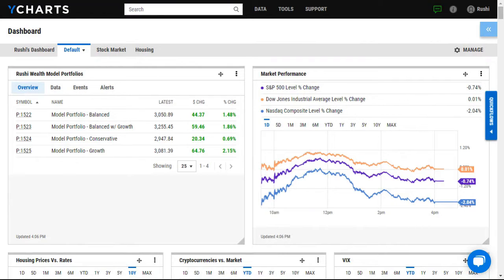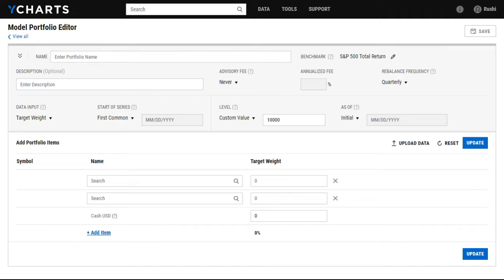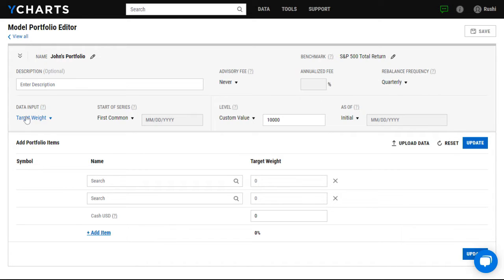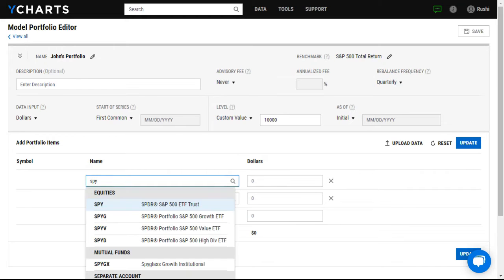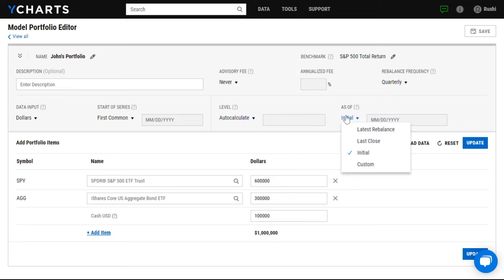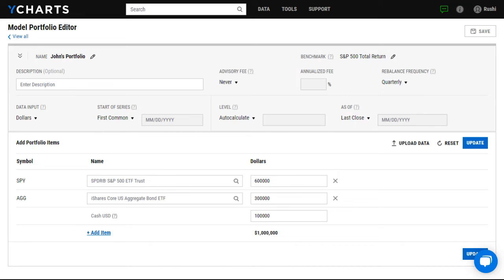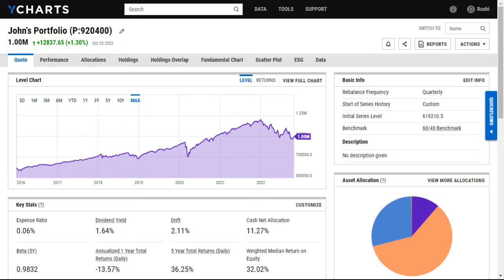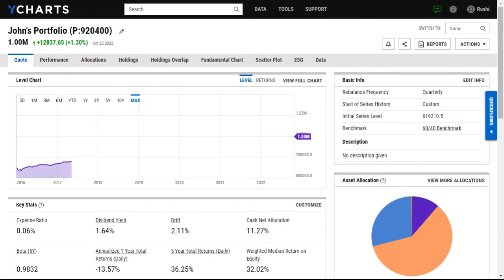YCharts 101: NEW Model Portfolio Editor & Cash Holding Feature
This 3-minute video takes you through how to use the YCharts Model Portfolio editor, setting custom start & end dates, and inserting a cash position into a model strategy.